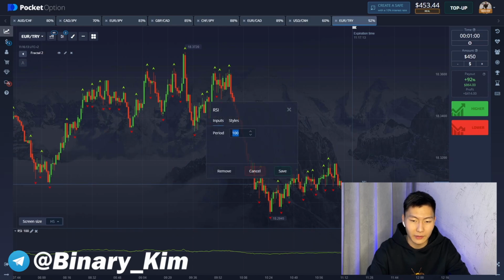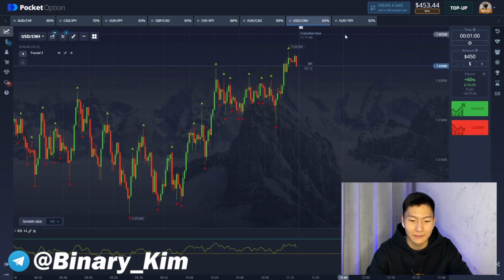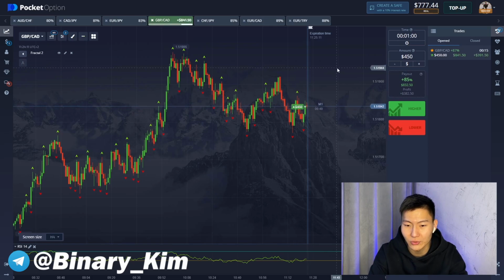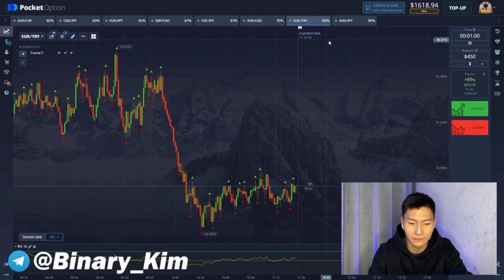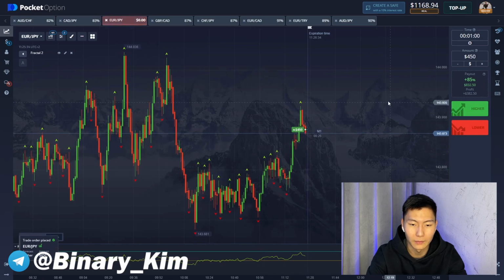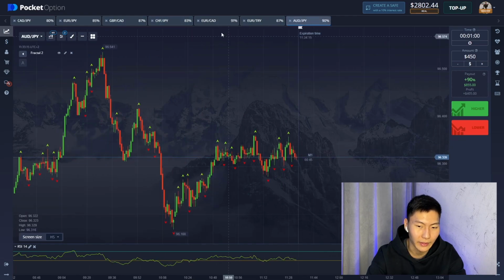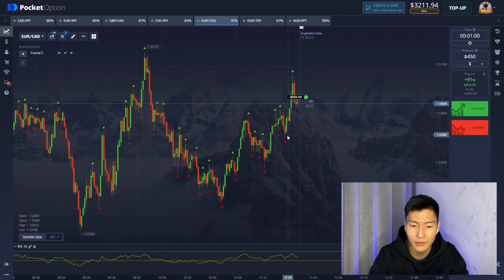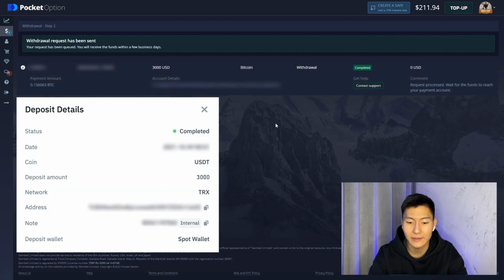Pocket Option vs Quotex: An Honest Broker Comparison